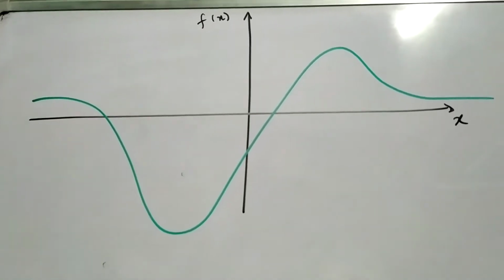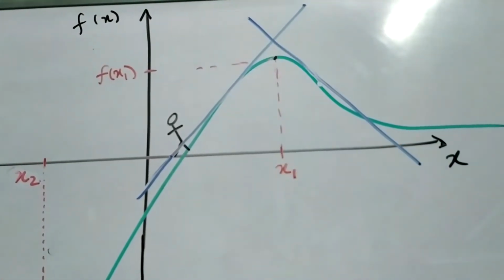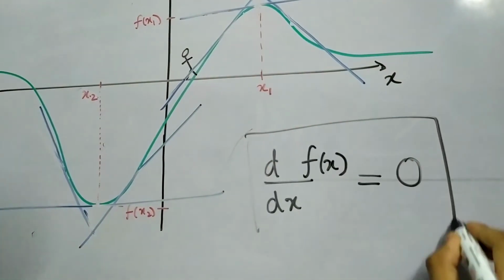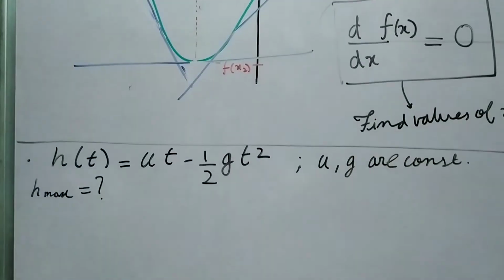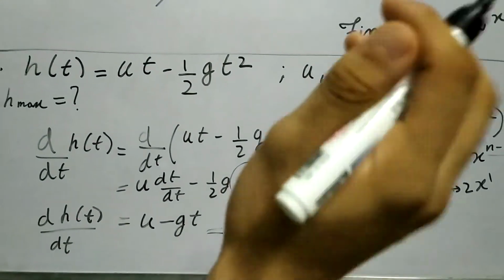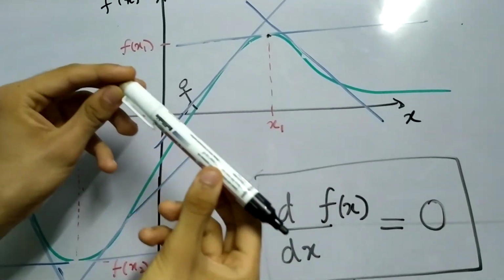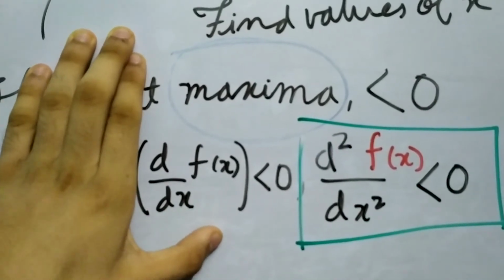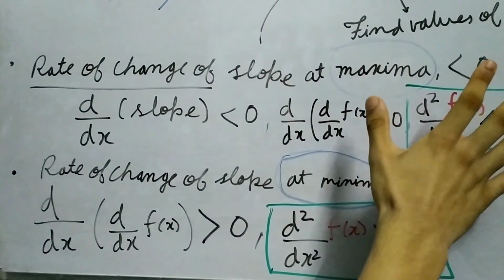Calculus 10: Maxima and Minima (part I)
In this video we will be developing a technique to find out maximum and minimum values of a function .